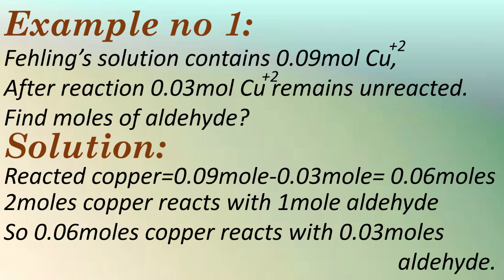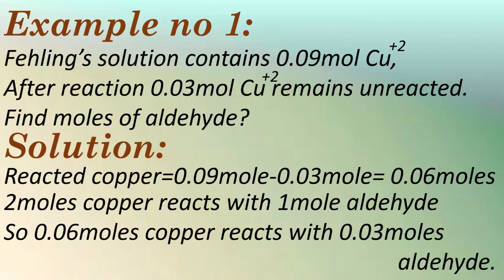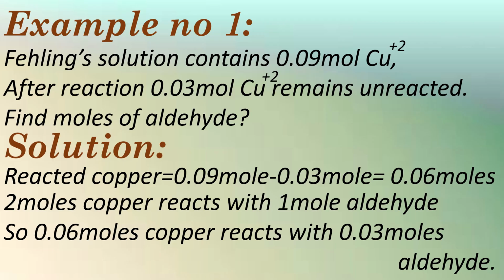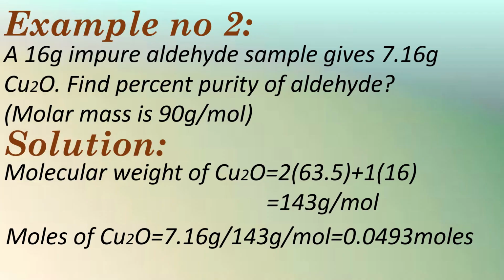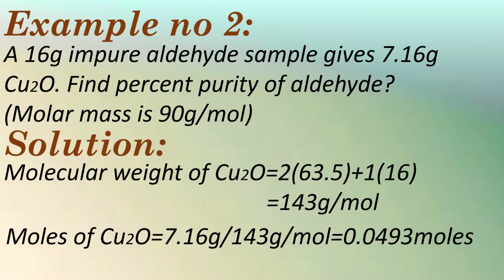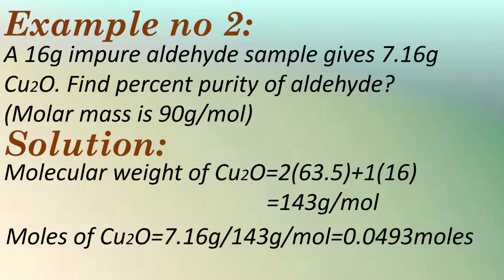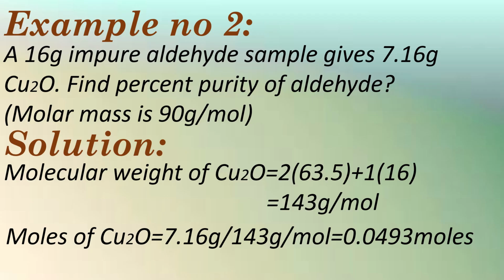"Toughest Numericals on Fehling's Test part 3"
Detection of Reducing Sugars.